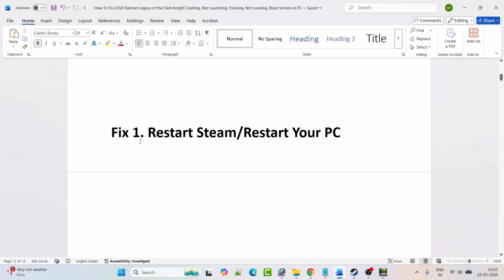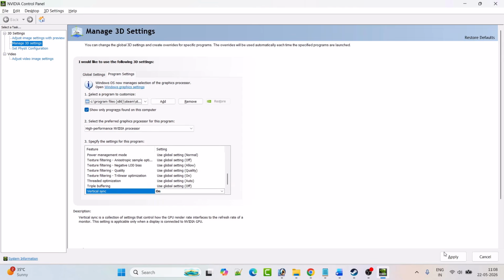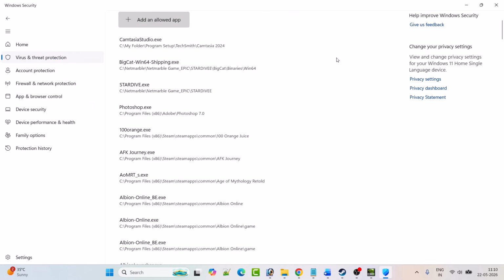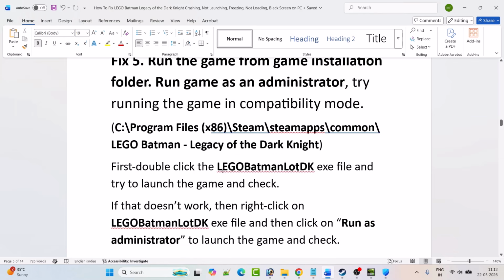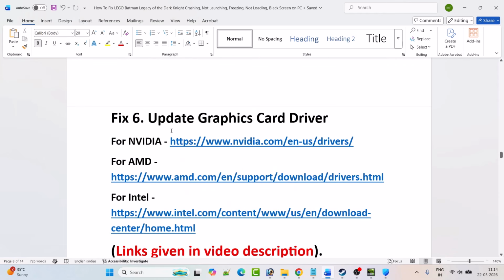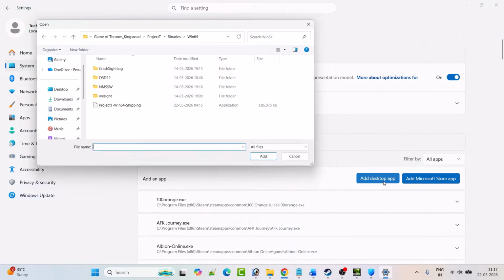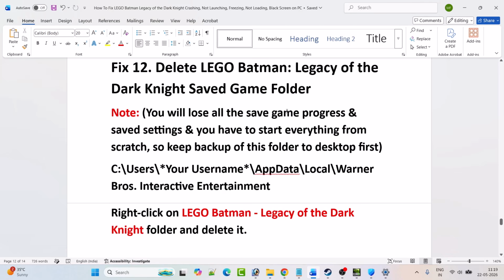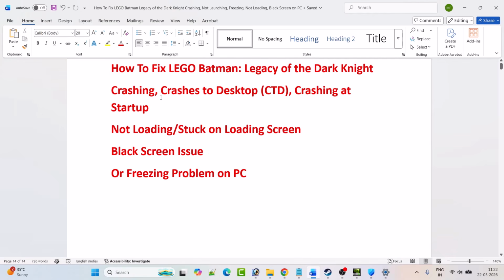Fix LEGO Batman: Legacy of the Dark Knight Crashing/Not Loading/Black Screen/Freezing On PC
In This Video Tutorial, You Will Learn How To Fix LEGO Batman: Legacy of the Dark Knight Crashing or Crashes at Startup or Crashing to Desktop (CTD). Fix LEGO Batman: Legacy of the Dark Knight Stuck On Loading Screen/Not Loading/Stuck on Infinite Loading Screen on PC. Fix LEGO Batman: Legacy of the Dark Knight Freezing Problem. Fix LEGO Batman: Legacy of the Dark Knight Stuck on Black Screen or Black Screen Issue On PC.

I Hope any one of the fixes mentioned in the video would help you to solve LEGO Batman: Legacy of the Dark Knight Crashing/Startup Crash/Not Loading/Black Screen/Freezing On PC.